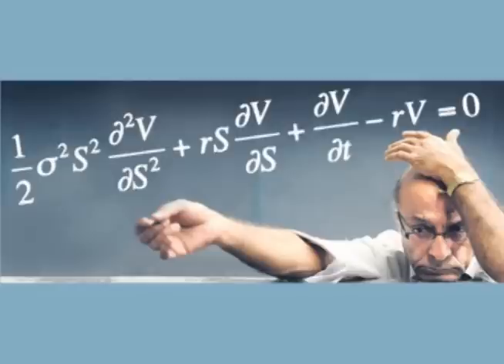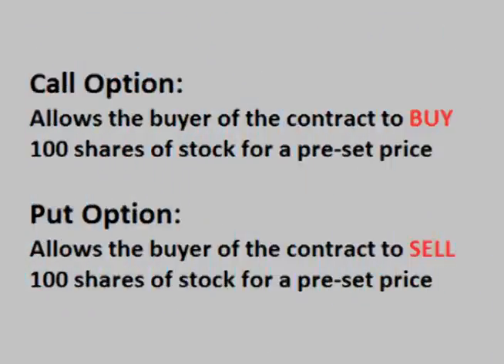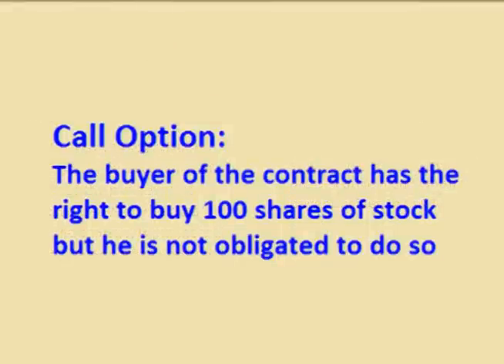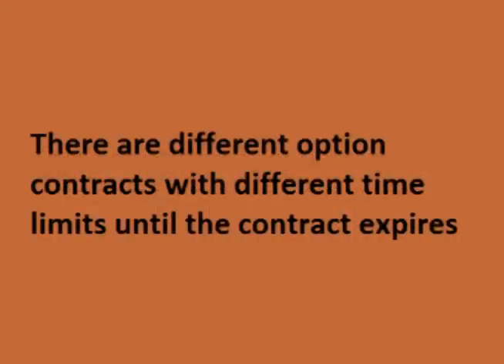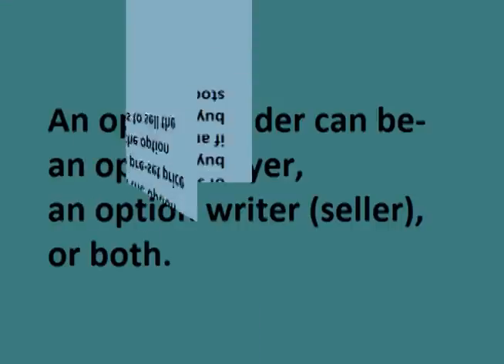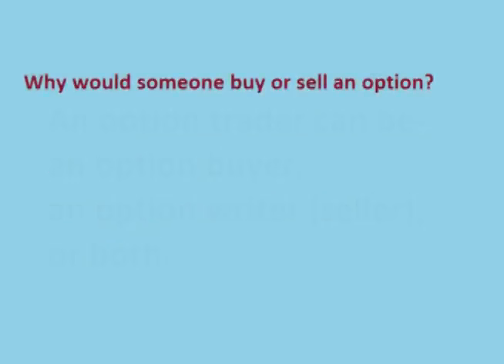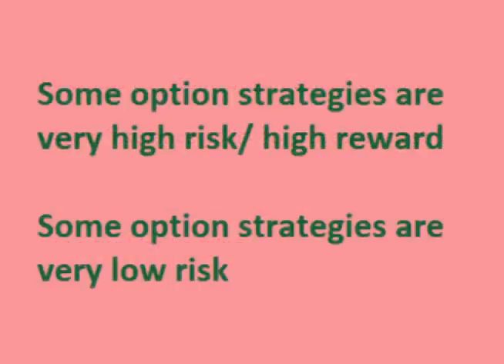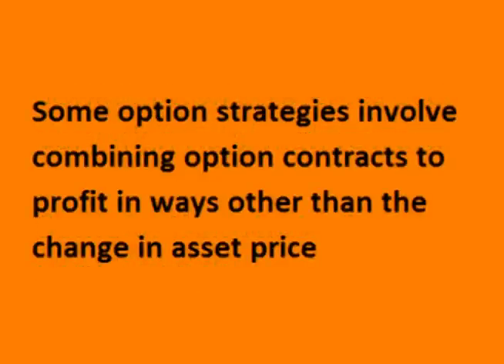Basic Options Overview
This is the first video in a series on beginning options trading.